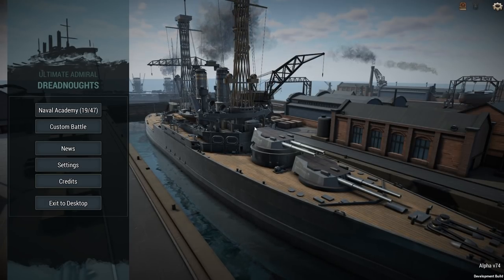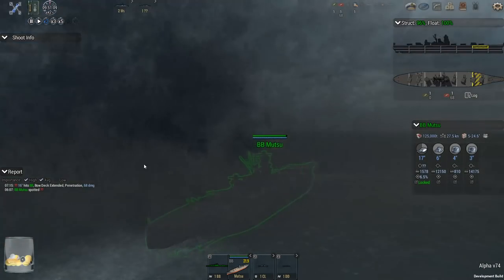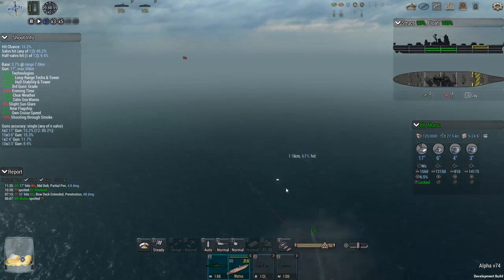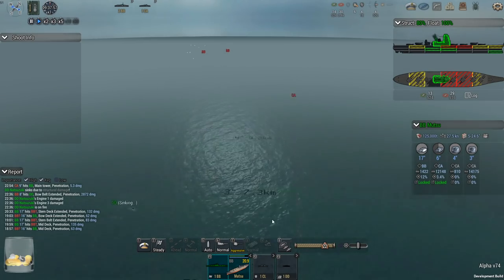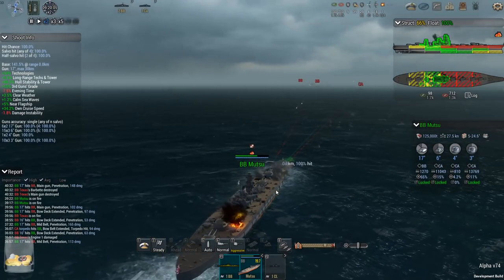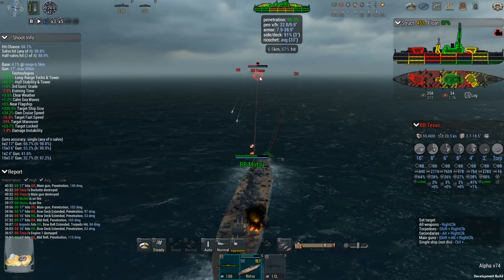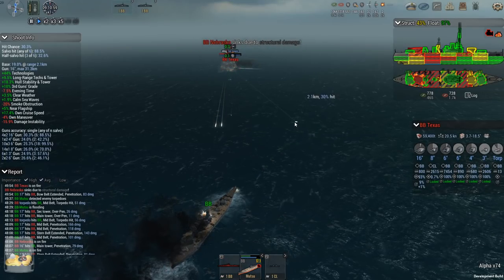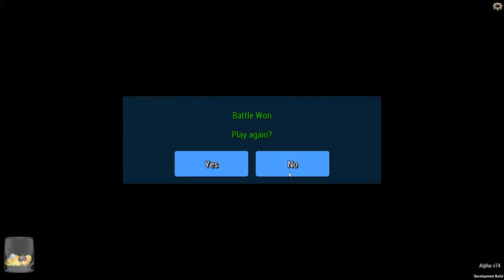Ultimate Admiral: Dreadnoughts - BB Escapee (Alpha 7)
In an effort to save what's left of Japan's honor a group of renegades steals the newest Japanese super battleship. The US, determined to stop them, send in two battleships to stop her.

Major General Santiago

Colonel Brendryen
Colonel Metzger
Colonel Westover

Major Weber
Major Moleemann
Major Chung
Major Duck
Major Zeeshan
Major Grindley
Major Wenke
Major Adams
Major JFHeasy
Major Parle
Major DeLuce
Major Aura
Major Vikesh
Major Smith
Major LLC_LLB
Major Chester
Major Porkibus

Captain Pulliam
Captain Morscher
Captain Iceman
Captain Martinez
Captain Ethanol87
Captain Dave
Captain Christensen
Captain Braugh
Captain Karuppiah
Captain Dalbhuie
Captain Kierdan
Captain Maverick

Cheers,
Stealth